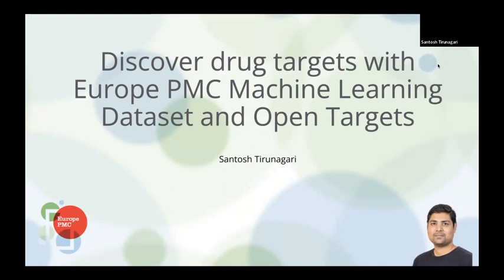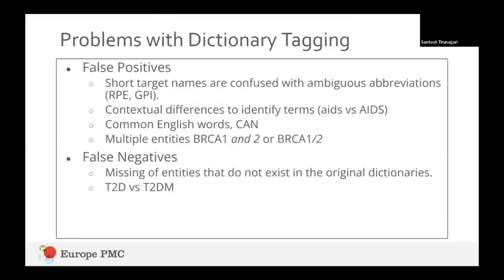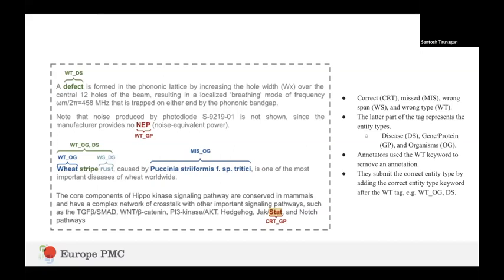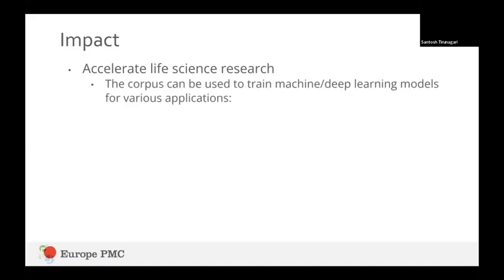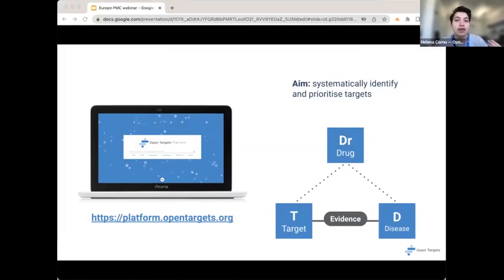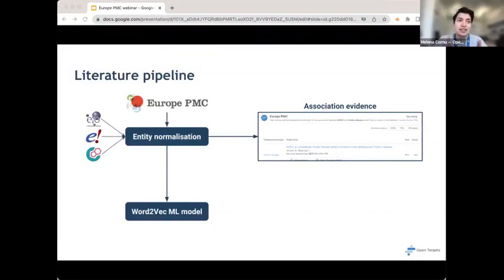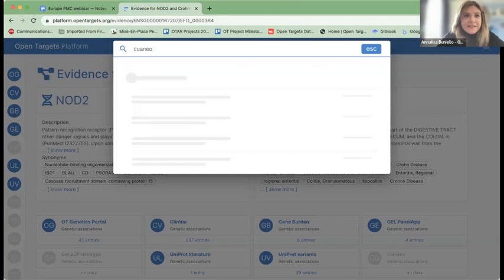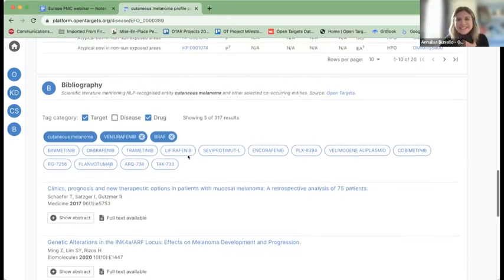Discover drug targets with Europe PMC Machine Learning Dataset and Open Targets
This webinar introduces the Europe PMC human-annotated full-text corpus for Gene/Proteins, Diseases and Organisms and highlights how it has been used to train machine learning models for systematic identification and prioritisation of potential therapeutic drugs by the Open Targets Platform. This webinar will explain how to access and reuse the annotated corpus as an open community resource and provide an overview of the Open Targets Platform.

Europe PMC is an open access life science database of journal articles and preprints, containing over 41 million abstracts and 8.7 million full-text articles.

Open Targets Platform is an innovative public-private partnership that uses human genetics and genomics data for systematic drug target identification and prioritisation.

Speakers
Santosh Tirunagari is a Senior Machine Learning Developer at EMBL-EBI, with a PhD in Computer Science from the University of Surrey. In 2018 Santosh was recognised with the prestigious Outstanding AI post-doc research award from CogX. The focus of his research is machine learning applied to problems of predictive analytics, data-driven modelling, feature extraction, and natural language processing.

Helena Cornu is the Communications Lead for Open Targets. In this role she is responsible for both internal and external communications, including running the Open Targets social media accounts, writing and commissioning content for the blog, and external outreach events. She is always looking for opportunities to collaborate, so please don’t hesitate to get in touch.

Annalisa Buniello is the Product Manager for Open Targets. In her role she oversees development and delivery of the Open Targets bioinformatics resources, whilst liaising with users and stakeholders to ensure the products meet their needs.

This webinar is suitable for anyone interested in using Europe PMC Machine Learning Dataset and Open Targets to discover information on drug targets and further life science applications of the corpus. No prior knowledge of bioinformatics is required, but undergraduate level knowledge of biology would be useful.

Outcomes
By the end of the webinar you will be able to:
- Describe the role of Europe PMC and Open Targets in accessing drug target information
- Describe uses of the Europe PMC Annotations Corpus
- Access the Europe PMC Machine Learning Dataset

This webinar was recorded on 21 March 2023. For more details and materials go to the EMBL-EBI Training